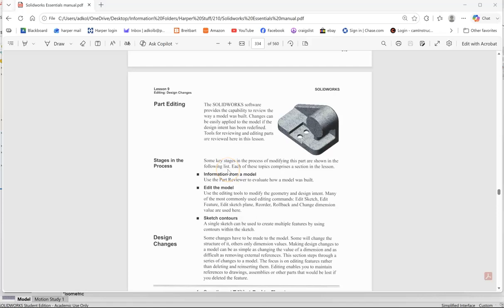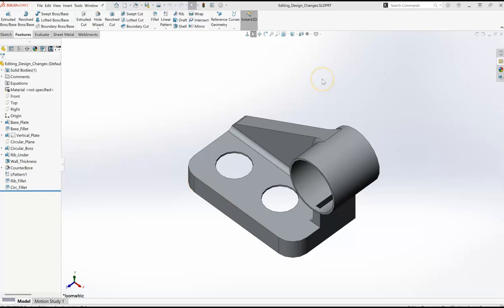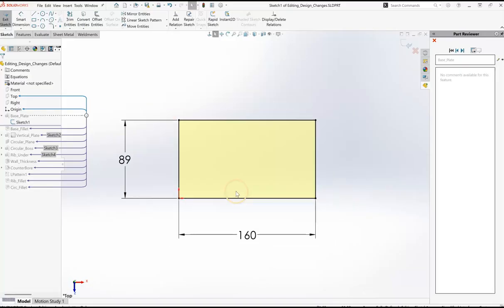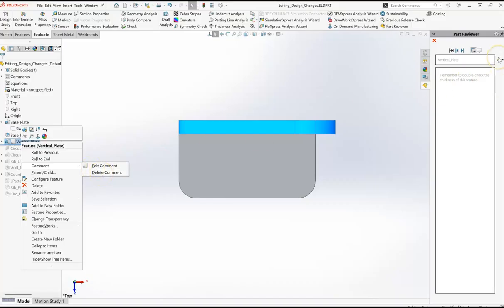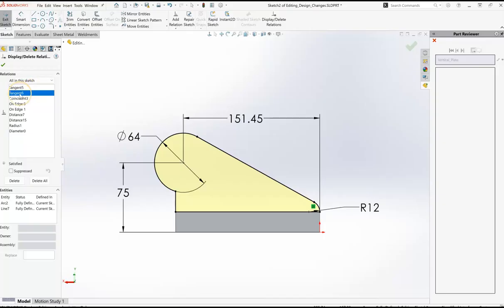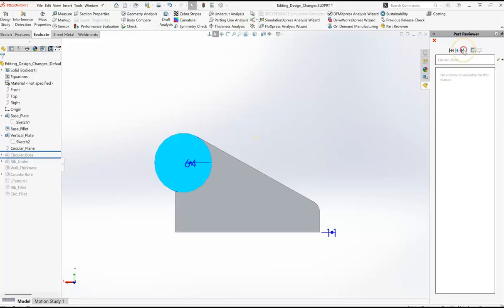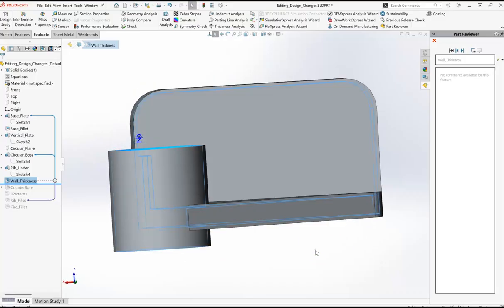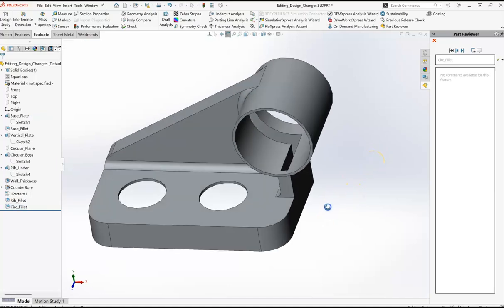L9 1 Using Part Reviewer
Lesson 9 involves Editing and design changes, part 1